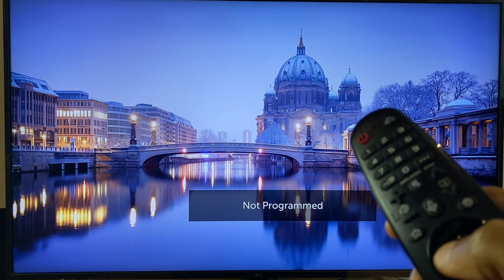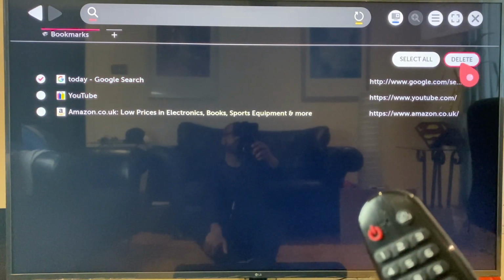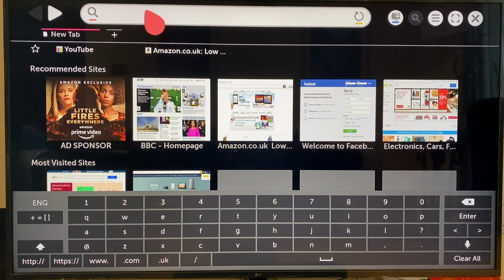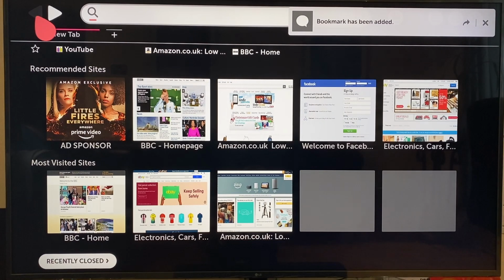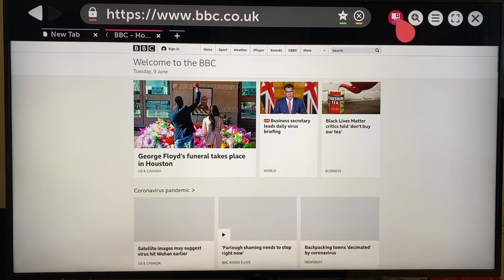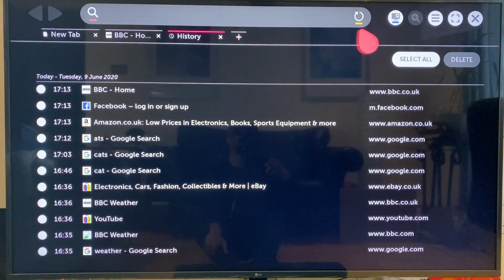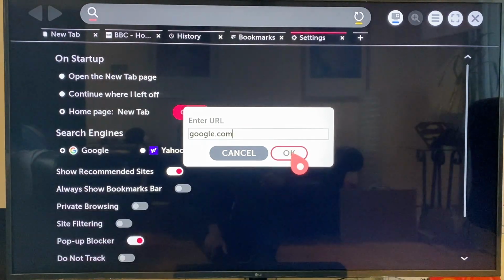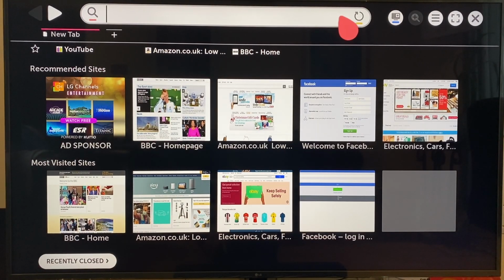How To Use The Internet Browser on LG Smart TV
Here's how to use the internet browser on the the LG Smart TV. In this video you'll see how to:

open new tabs
create bookmarks
change search engine
set a default home page
clear browser history
watch picture in picture.

This video is useful if you want to know how to use the browser on the LG Smart TV,  if you're interested in getting an LG Smart TV or for general interest.

LG Magic Remote (check compatibility)

LG Magic Remote Silicone Case